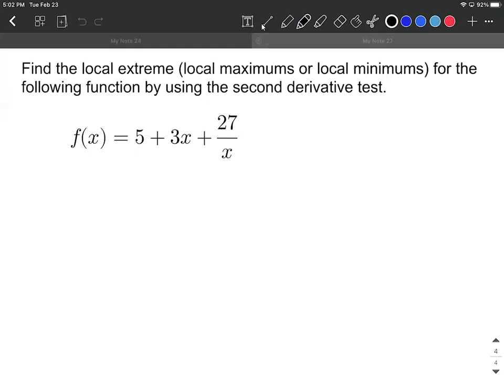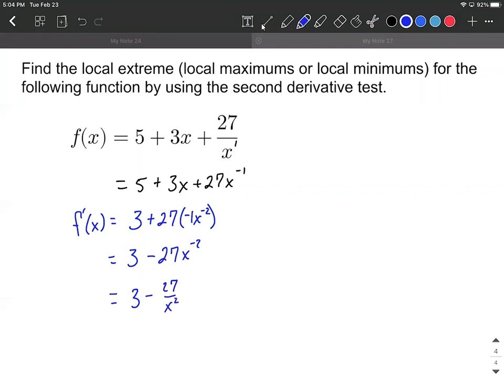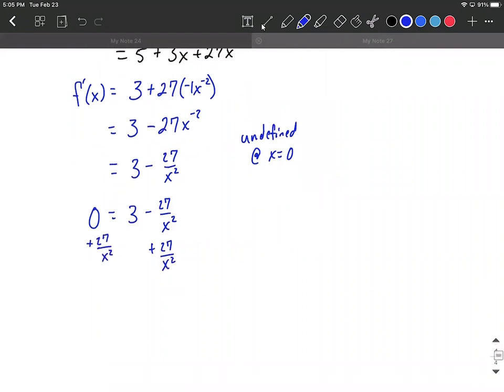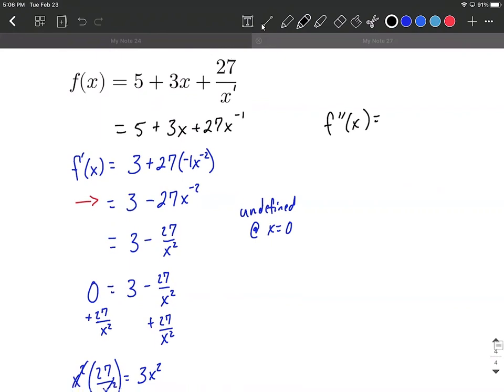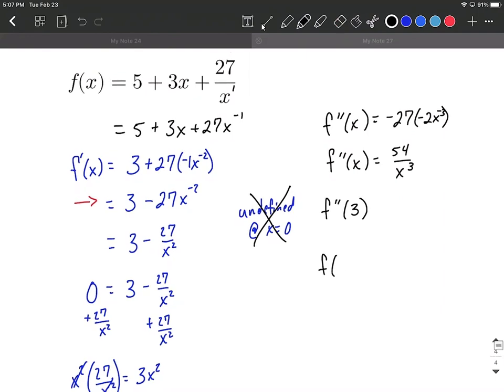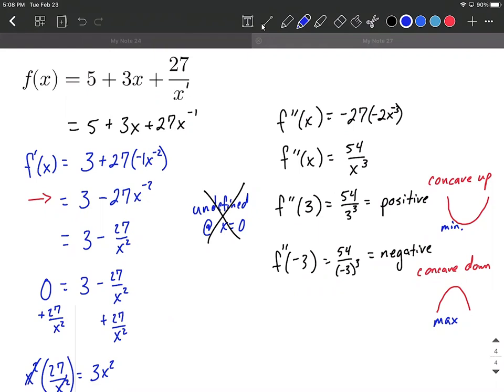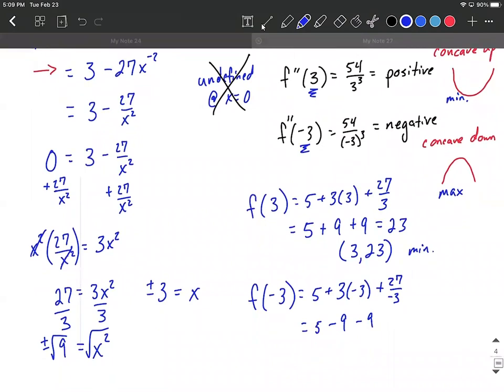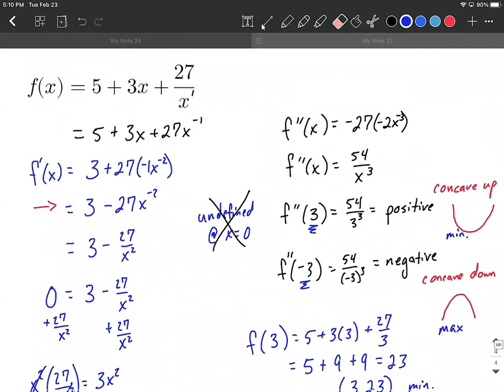Use second 2nd derivative test to find local extrema (local relative maximum minimum) of function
In this example problem, we find the first derivative of a function involving a fraction by first rewriting the function with a negative exponent then using the power rule to take the derivative.  We locate critical numbers (critical values) by setting the function equal to zero, solving to make a power equation, and apply the square root.  Then we take the second 2nd derivative of the function and evaluate each of the critical numbers in the second derivative to determine if they will be positive or negative.  The sign of the second derivative tells us the concavity of the function at our critical numbers and if it is concave up, we get a minimum while if it is concave down, we get a maximum.  We conclude the video by creating critical points by evaluating each critical number in the original function.  This will give us the local or relative maximum and local or relative minimum values.